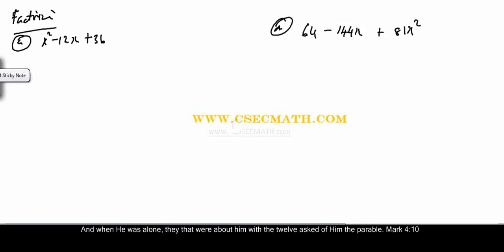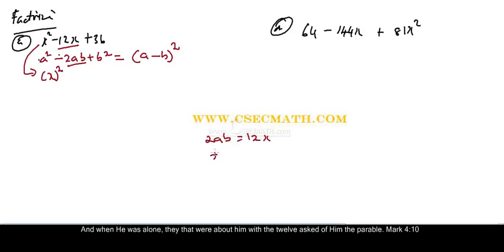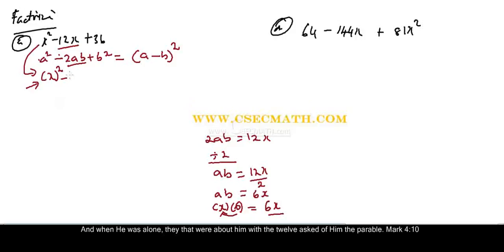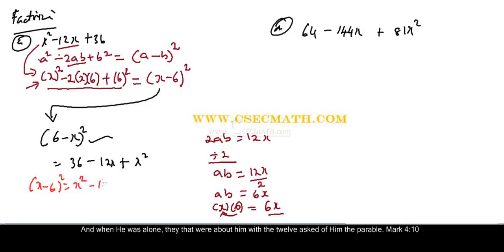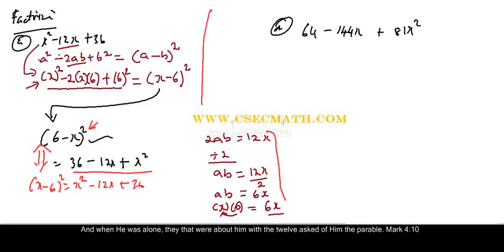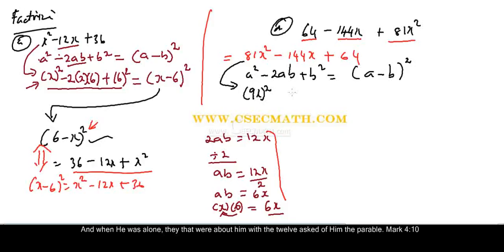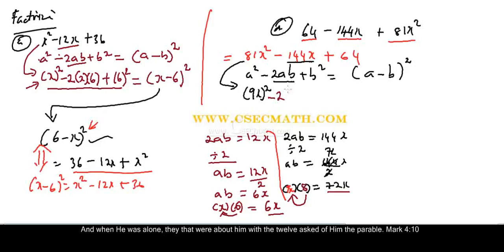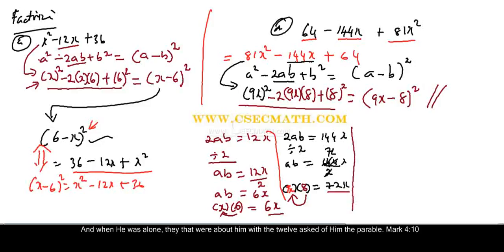1 10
This video Demonstrates Factorizing as Perfect Squares The understanding of this technique is very critical for CSEC(CXC) Aspirants. This Topic is also one of the key tools applied more often in Algebra.